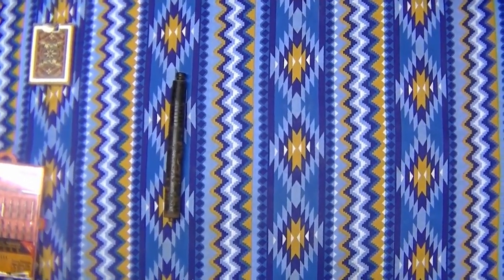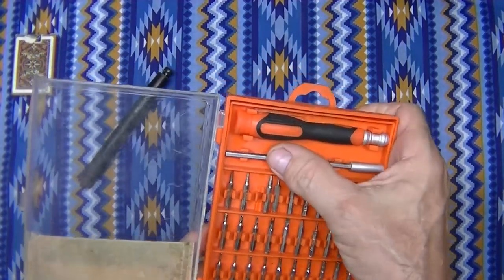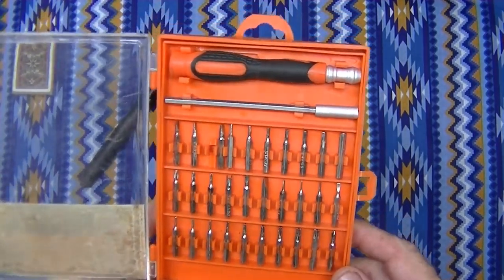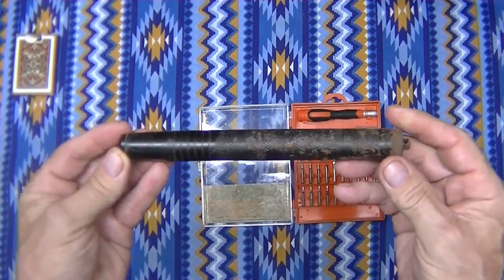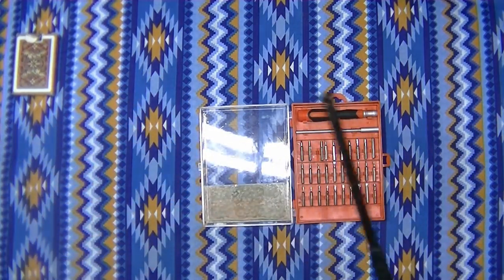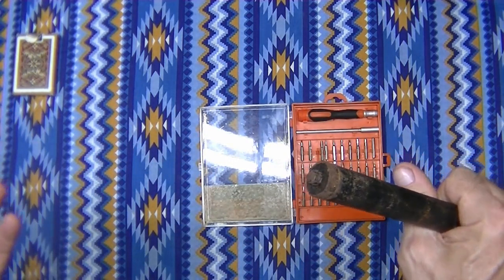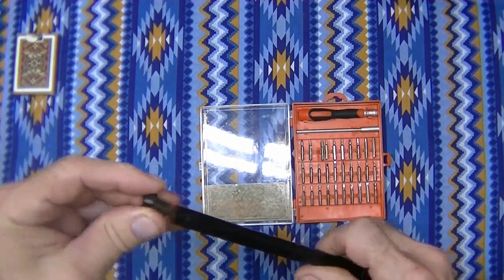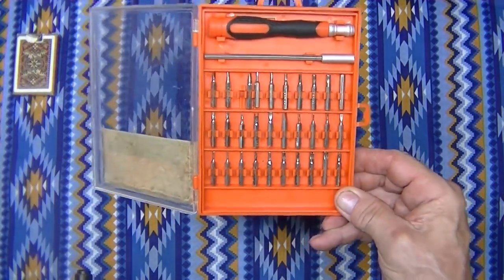30 in 1 Micro Screwdriver Set And An Expandable Baton For Self Defense